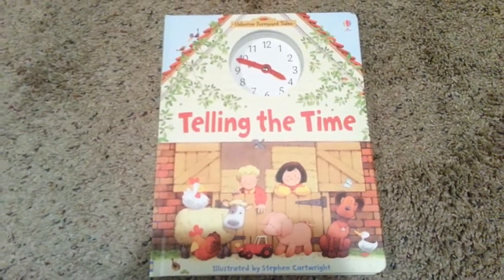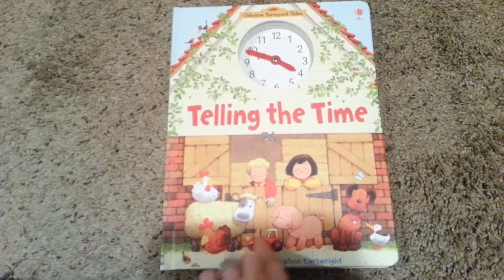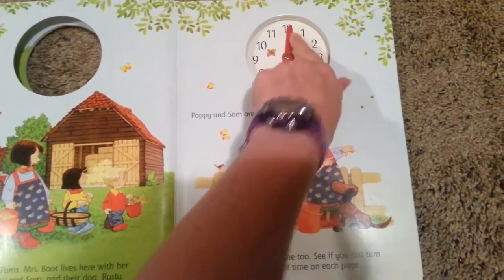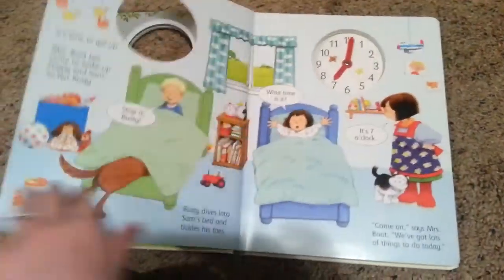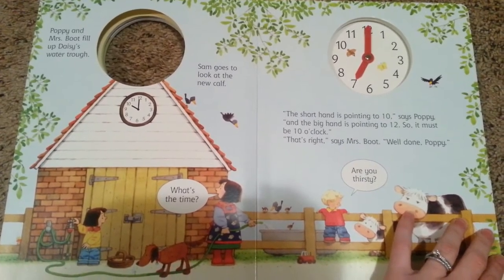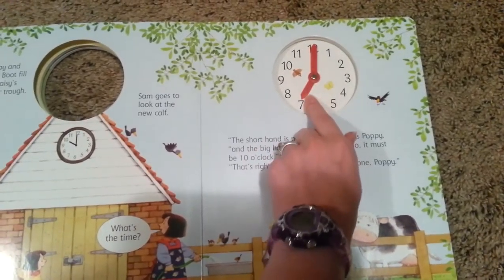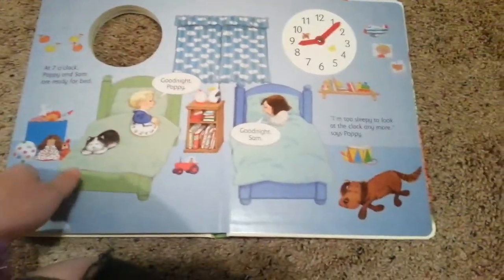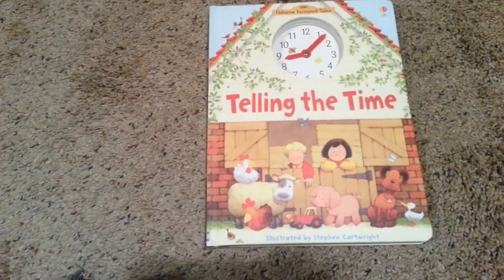Telling the Time